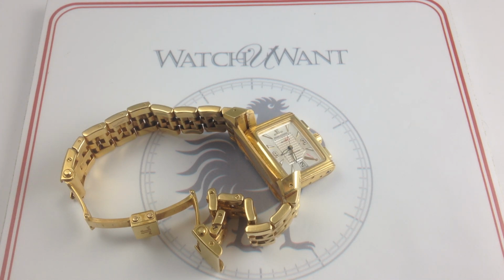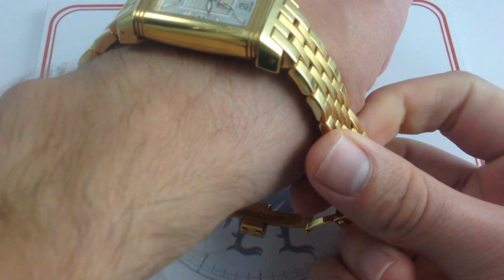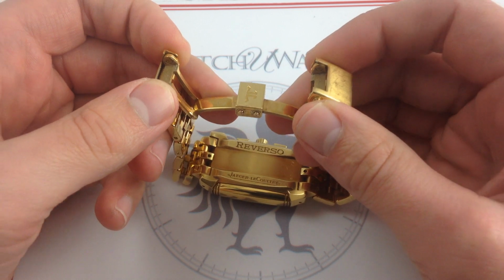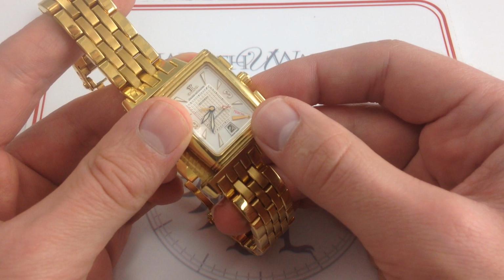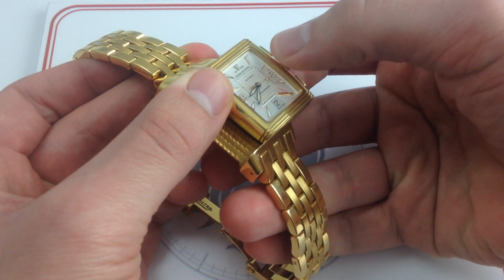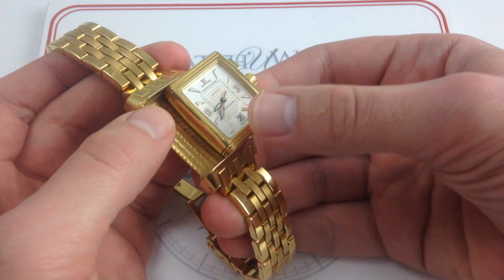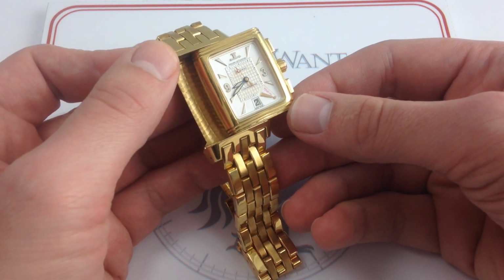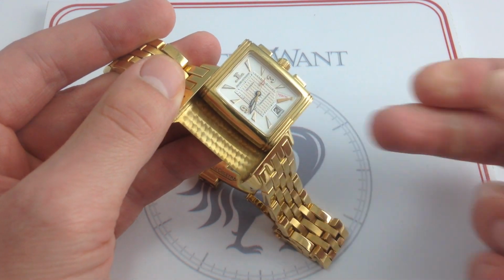Jaeger-LeCoultre Reverso Gran Sport Chronographe Retrograde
The Jaeger-LeCoultre Reverso is JLC's corporate icon. Like the Submariner to Rolex or the Navitimer to Breitling, the Reverso is the one watch that symbolizes Jaeger-LeCoultre to the watch enthusiast fraternity.

And this 18-Karat yellow gold Reverso Gran'Sport Chronographe Retrograde is a member of JLC's first family of watches. Originally designed as a solution for boisterous British polo players in India (the reverse side of the watch was shatterproof steel, not glass), today's Reverso is a double-sided platform for additional complications.

The Reverso Gran'Sport Chronographe Retrograde offers users two watches in one.

On the main dial, hours, minutes, seconds, and a jumping date provide the essential readings that owners expect of their "daily driver" watch. A helpful Marche/Arrete toggle indicator provides a clue as to what lies just beyond the surface….

… rotate the famous Reverso case, and a second independent dial appears. A unique twin-register chronograph with radial seconds and a retrograde 30-minute scale provides an uncluttered read of elapsed time. By separating the chronograph and civil time functions of the Gran’Sport Chrono, Jaeger-LeCoultre provides an easy read and clean dial displays on both sides of the reversible case.

Jaeger-LeCoultre intended for the 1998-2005 Reverso Gran'Sport line to be a gateway Reverso for younger luxury watch buyers who had grown up with Rolex, Omega, and Breitling sports watches. The 50m water resistance greatly surpassed the 30m of the standard dress Reverso, and full metal bracelets reinforced a more sporting aesthetic.

The 18-karat yellow gold bracelet and clasp of this Reverso are a real highlight- in more ways than one! With a megawatt visual impact and the unmistakable physical substance (read: heft!) of solid gold, this is the ultimate Monaco/South Beach/Sunset Strip accessory for debonair gents with a taste for the haute-de-gamme.

A robust double-deployant clasp with trigger releases guards against accidental release, and like all other parts – case, bracelet, and movement – it’s built in-house and bears the maker’s marks of Jaeger-LeCoultre.

Due to limited Jaeger-LeCoutre distribution networks in their pre-Richemont (pre-2001 model year) years, the Gran'Sport line never had the exposure it required to really catch fire. The resulting rarity of these models makes them an attractive target for savvy collectors seeing future collectibles.

This 18-karat yellow gold Jaeger-LeCoultre Reverso Gran'Sport Chronographe Retrograde is available from thewatchbox.com in like-new condition. Video and content by Tim Mosso.